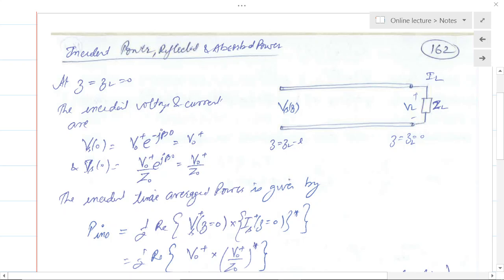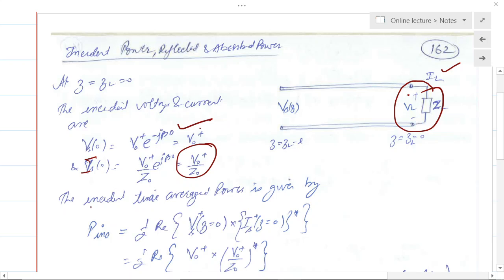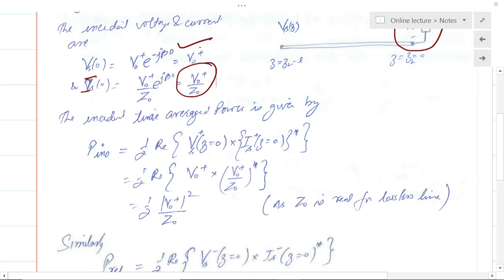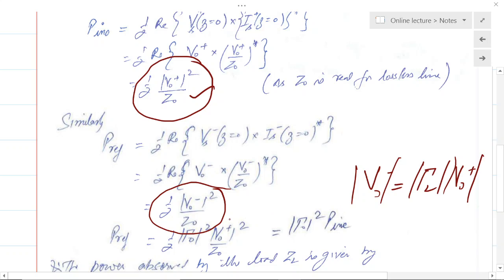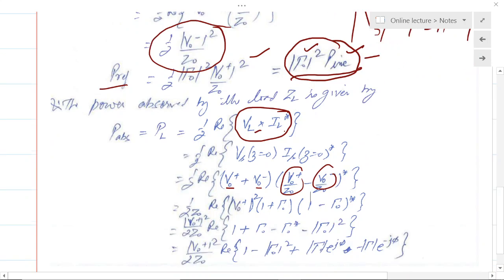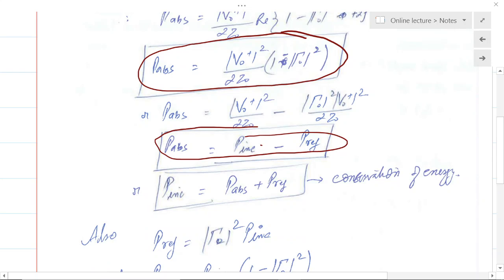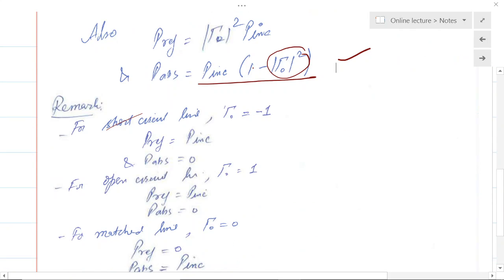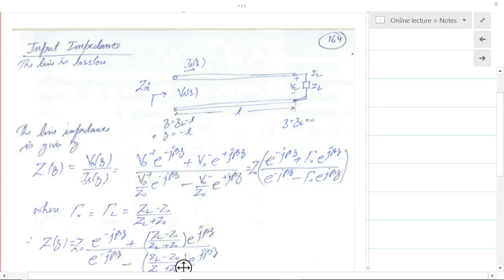ELA2510 Electromagnetics: Transmission Line Incident and Reflected Powers